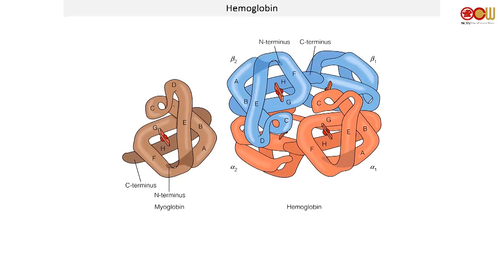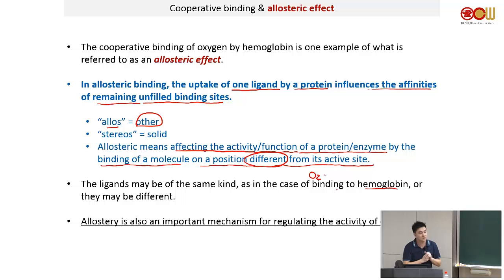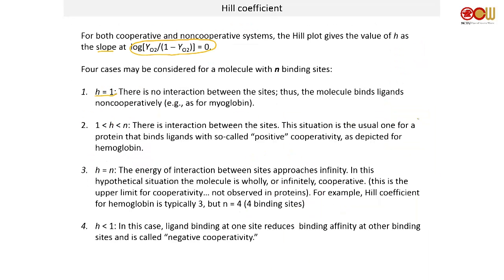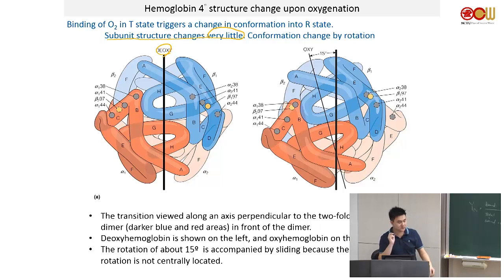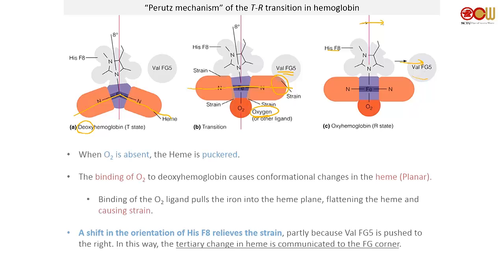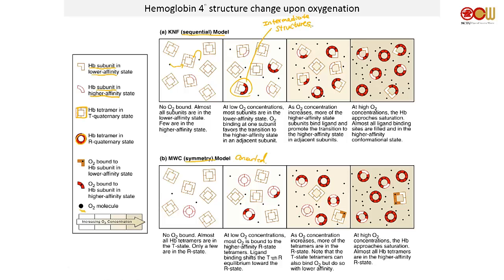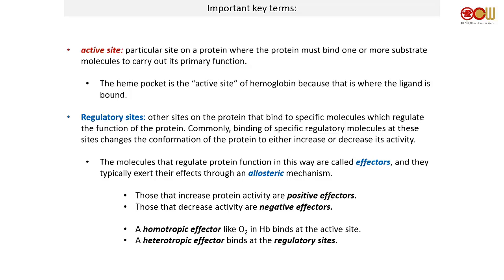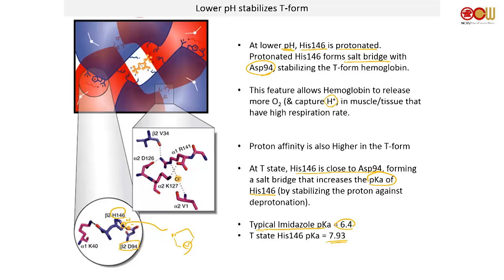Lec 21 Hemoglobin & allostery (1/2)